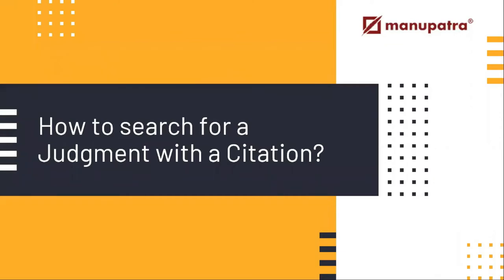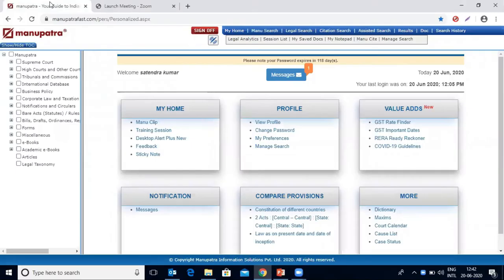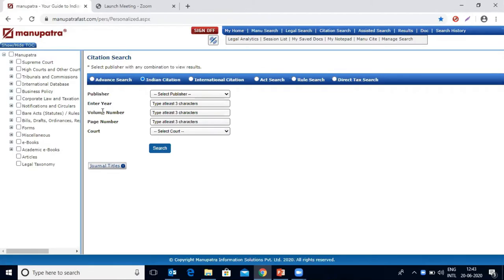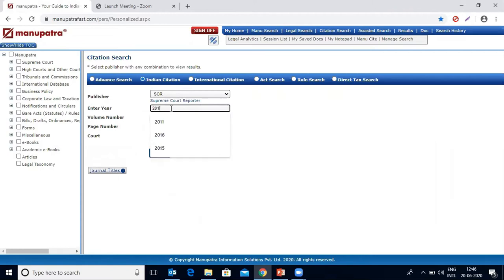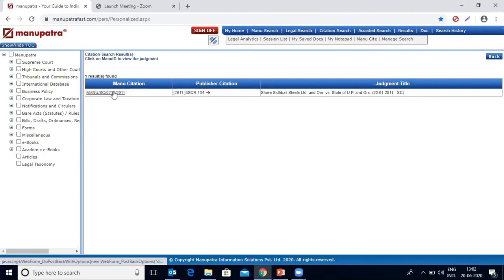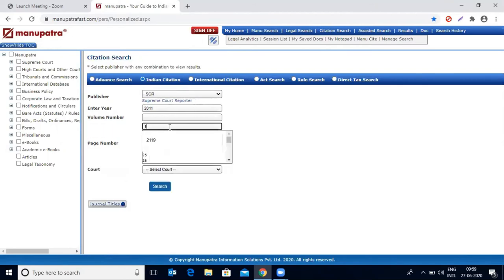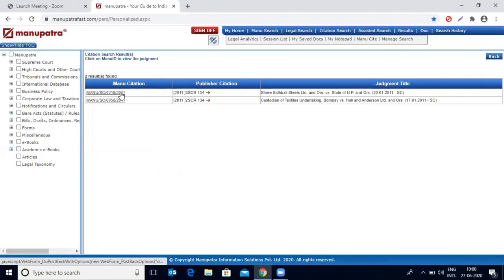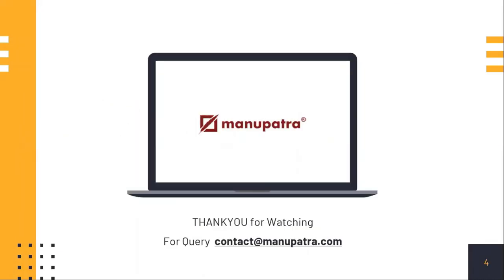How to search for a Judgment with a Citation?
You have a citation in hand..it might be a complete citation or a partial one. Learn how to use the citation for search for a Judgment in Manupatra..